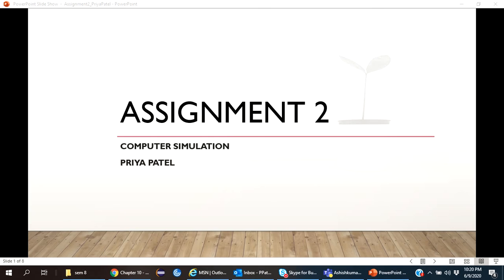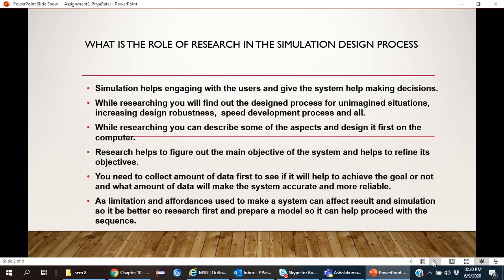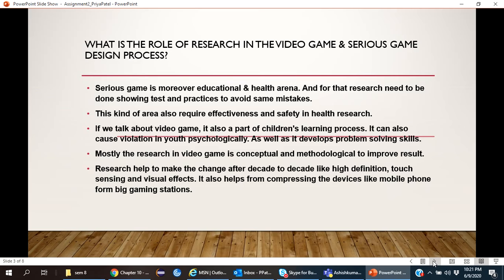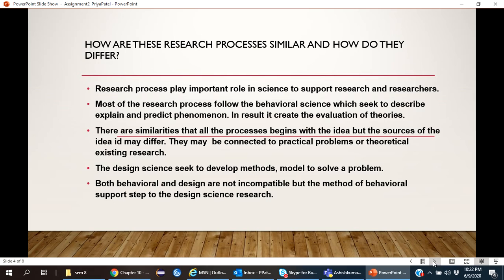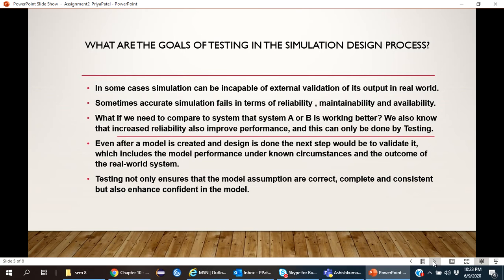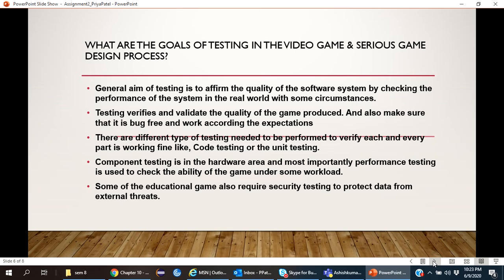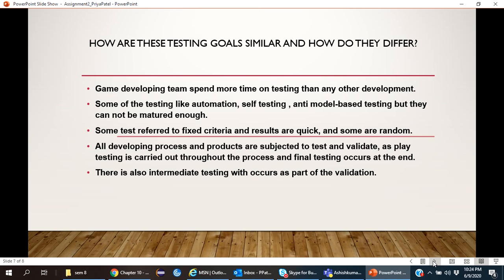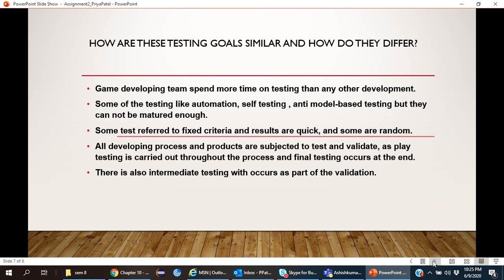Role of Research & Goals of Testing in Simulations & Games.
1.What is the role of research in the simulation design process (including the stage where it would occur)?
2.What is the role of research in the video game & serious game design process?
3.How are these research processes similar and how do they differ?
4.What are the goals of testing in the simulation design process?
5. What are the goals of testing in the video game & serious game design process?
6.How are these testing goals similar and how do they differ?